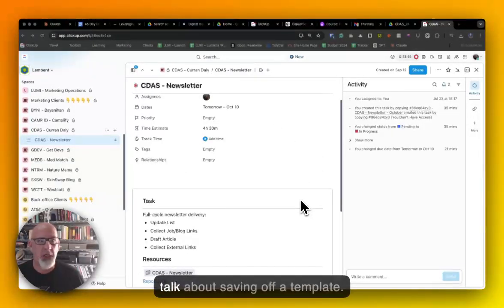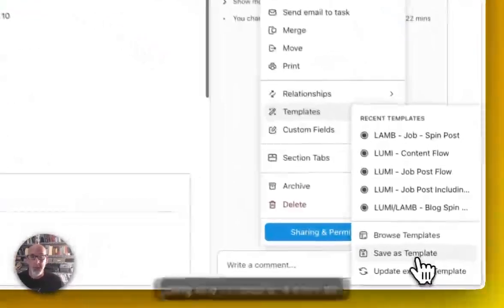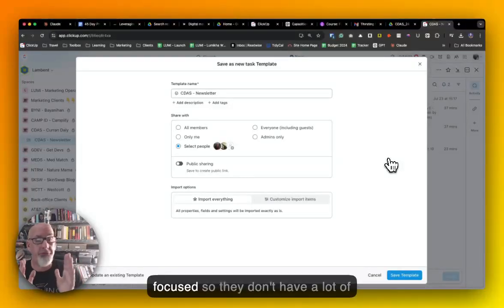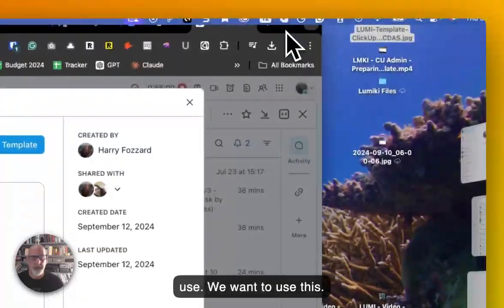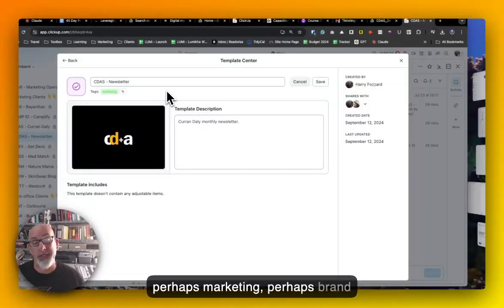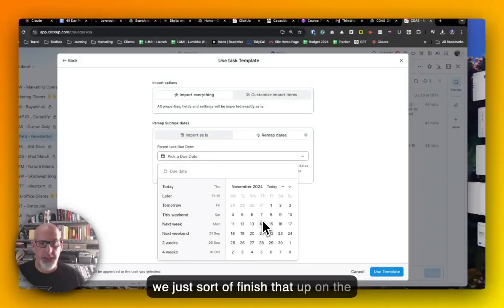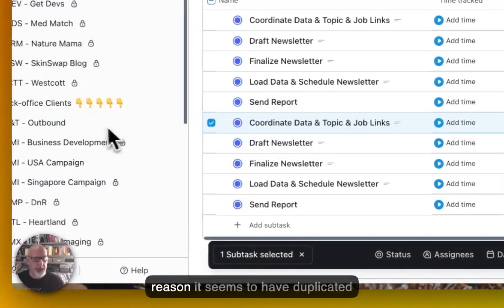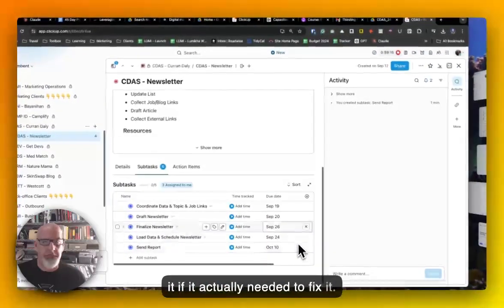Lumiki -CU Admin - Create a Task Template